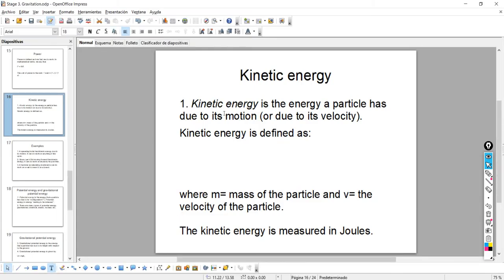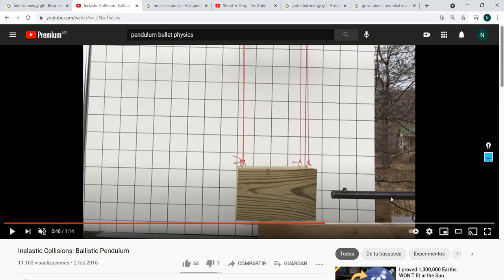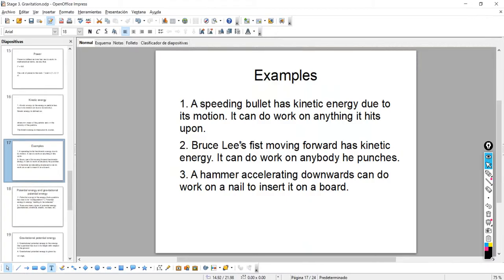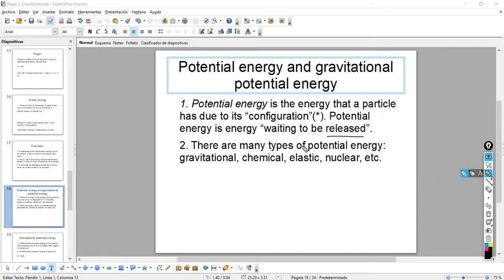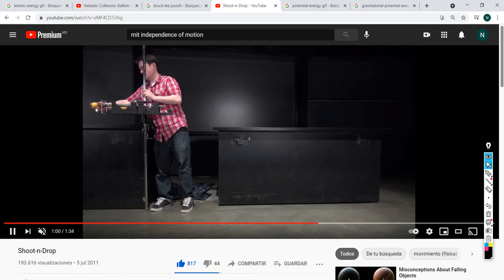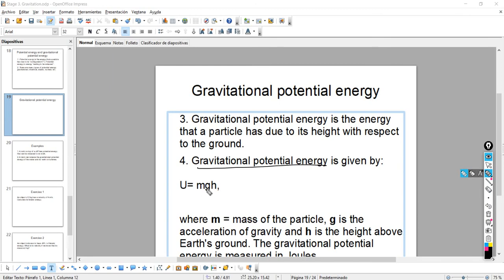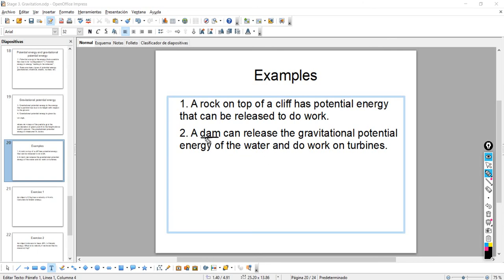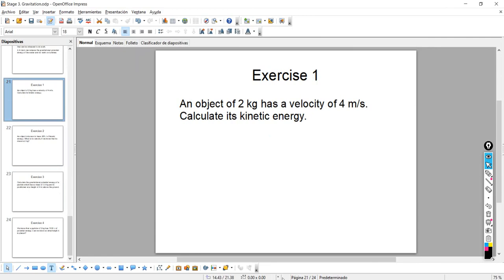2021. SM. Stage 3. Kinetic and potential energy.